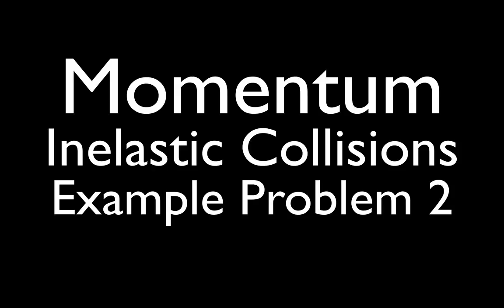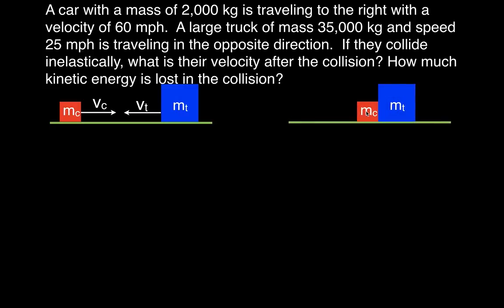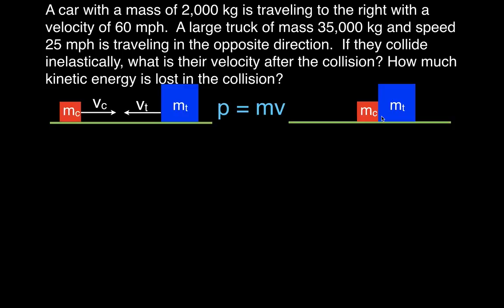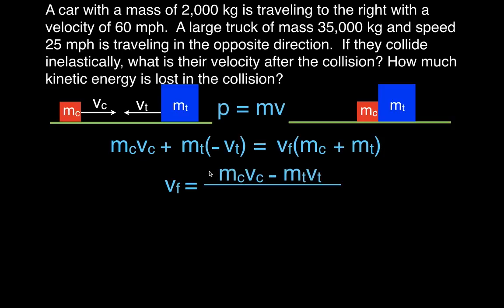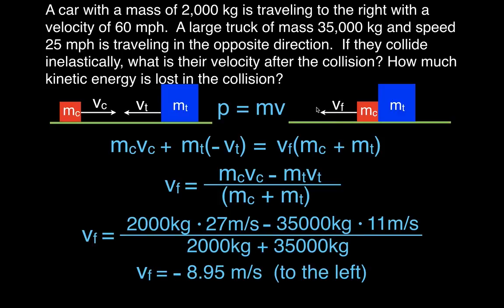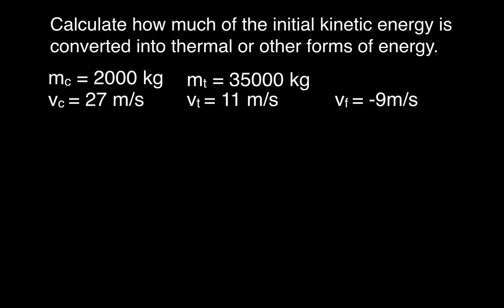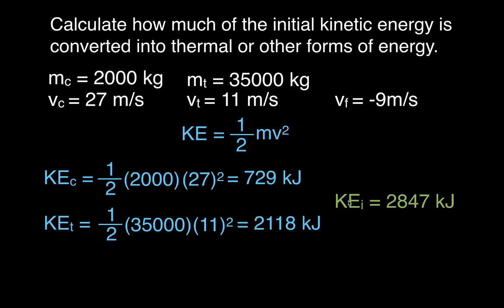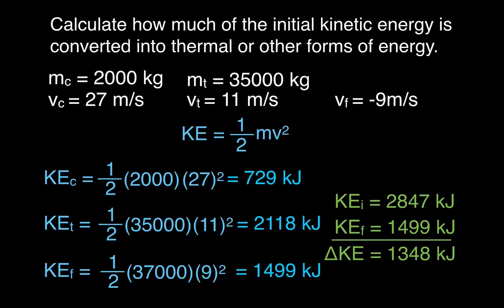Momentum (8 of 16) Inelastic Collisions, Example 2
Worked example for momentum and inelastic collisions. Shows how to determine the final velocity when an object in motion collides with a second object in motion in the opposite direction. After the collision the two objects stick together and move off at the same final velocity.

This problem uses conservation of momentum to determine the final velocity.

In an inelastic collision the objects stick together. Due to deformation of the objects, the release of heat and increased vibrational energy, kinetic energy is not conserved.  Momentum is conserved. In a perfectly elastic collision the objects do not stick together, therefore kinetic energy and momentum are both conserved.